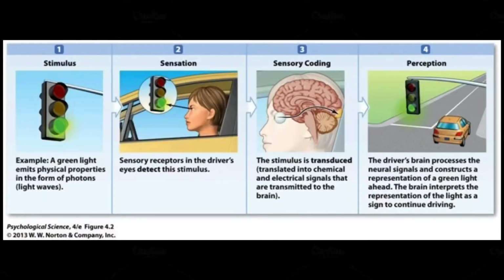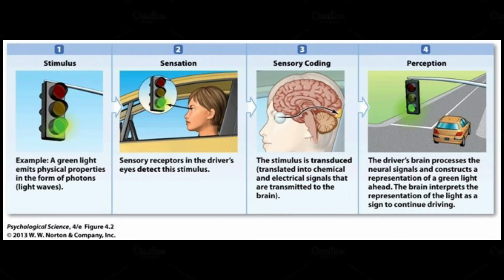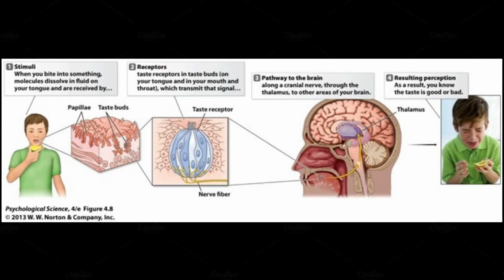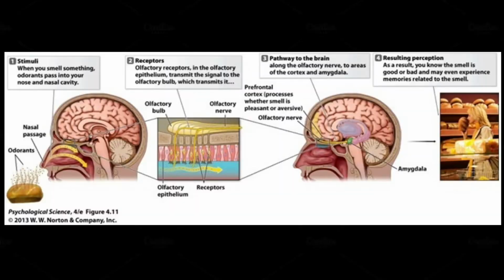PSYC101| Sensation & Perception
Discovering the principles of both sensation and perception and their importance in our everyday life.